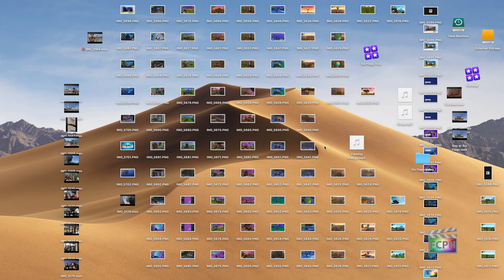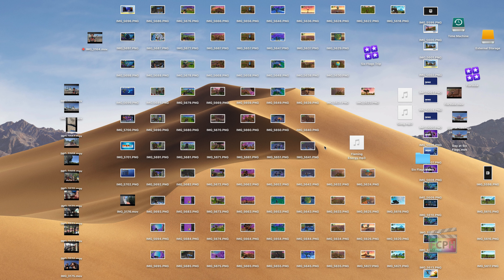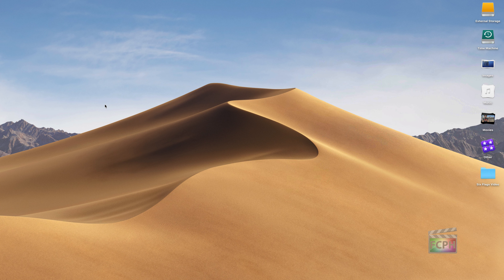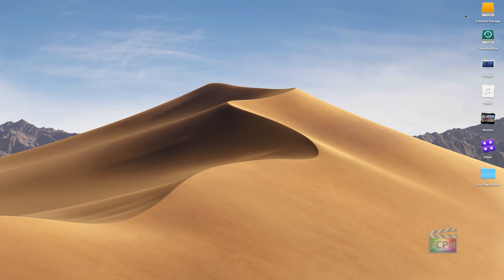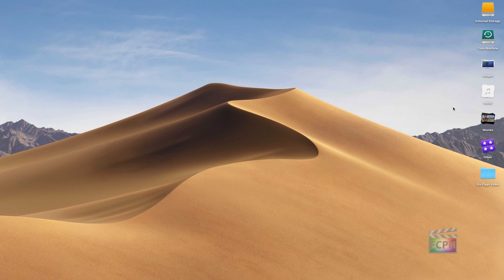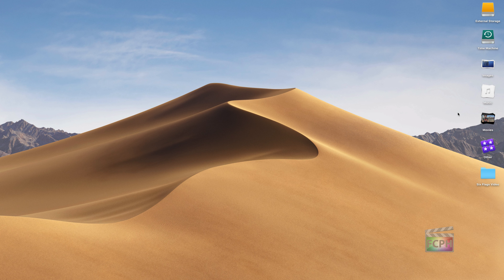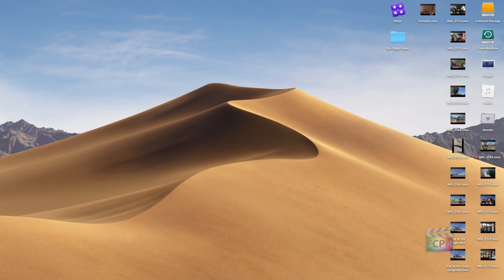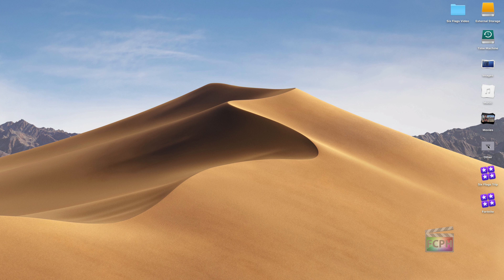Maximize Your macOS Organization with Stacks | How to Enable, Use, and Customize Stacks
If you're a macOS user looking to organize your files and folders more efficiently, Stacks can be a game-changer. In this video, we'll explain what Stacks are, how they work, and how to disable or enable them on your device.

We'll show you how Stacks can help you declutter your desktop by automatically grouping similar files together. You'll learn how to customize your Stacks preferences to suit your workflow, and how to create your own Stacks based on file type or other criteria.

If you're a Final Cut Pro user, we'll also show you how to use Stacks in conjunction with the Finder to manage your media files and improve your editing workflow. You'll see how Stacks can help you keep track of different file types and versions, and how to quickly access the files you need.

Finally, we'll demonstrate how to disable or enable Stacks depending on your preferences, so you can customize your desktop and Finder experience to suit your needs.

0:00 • What are Stacks?
1:04 • Disable/Enable Stacks